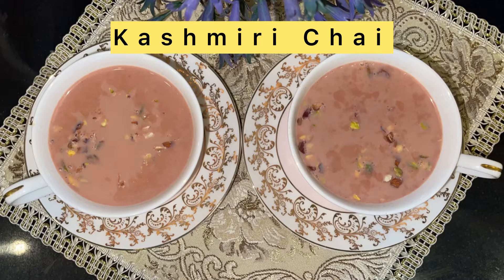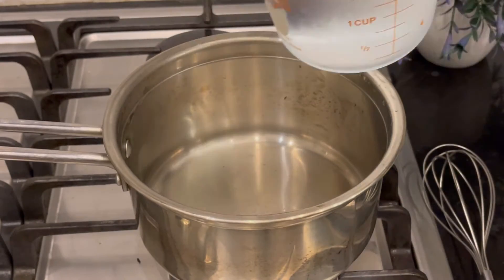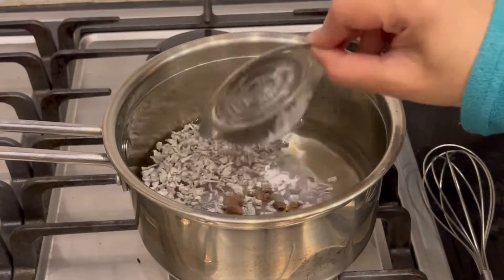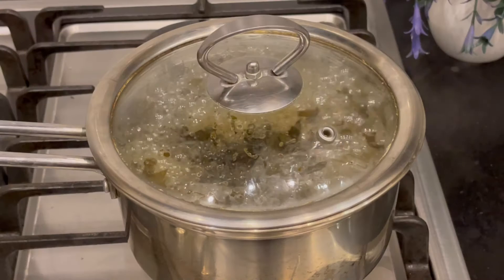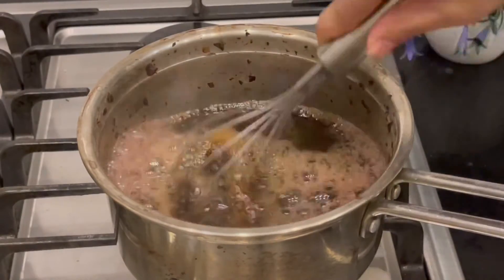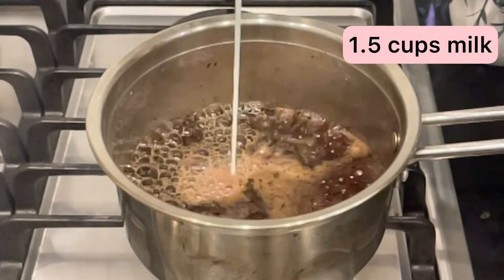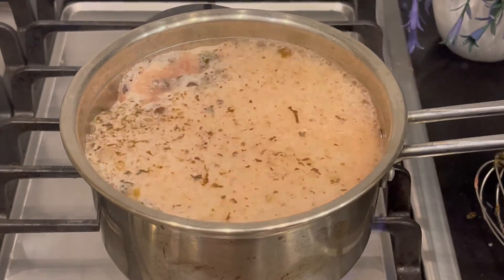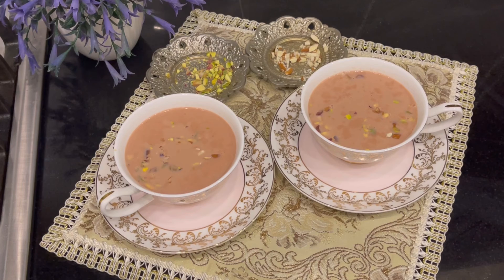Kashmiri Chai | Kashmiri Chai Recipe | Pink Tea | Taste The Joy With Ayesha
This is my recipe of Simple and easy winter special Kashmiri chai or you can say Pink tea…do try this recipe and share your feedback with me in the comments section.

Ingredients:
Water (chilled)              2 cups
Kashmiri tea leaves  2 tbsp
Star anise                       1-2
Water (chilled)               1 cup
Milk                            1.5 cups
Chopped almonds         As required
Chopped pistachios  As required

For the complete recipe kindly watch the video!

Thankyou!